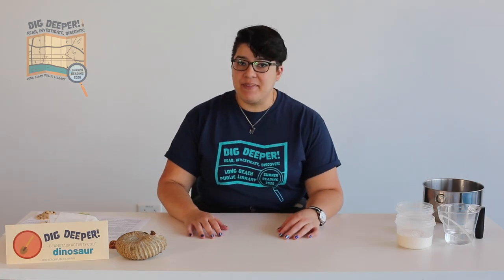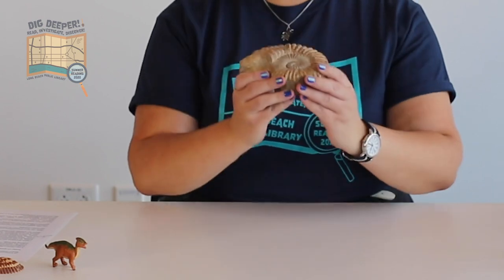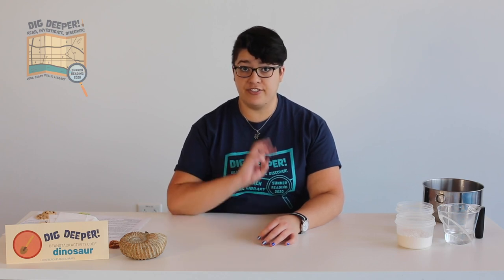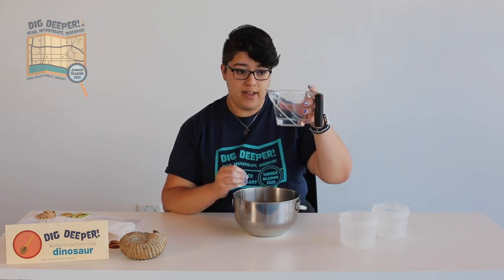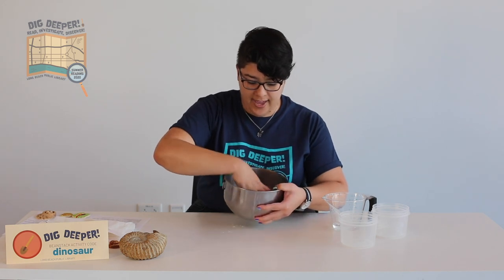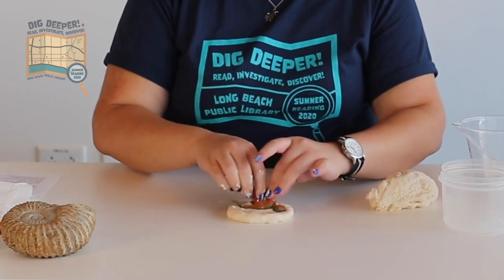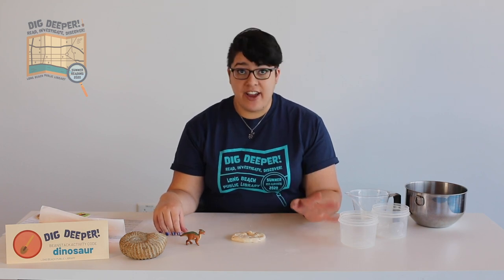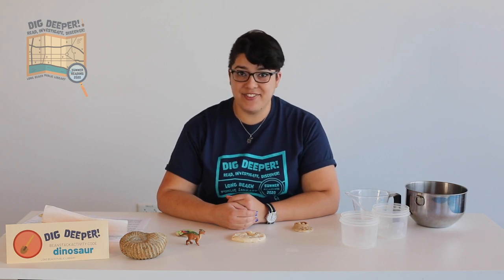Craft Tuesdays: DIY Fossils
Make a 3-ingredient salt dough and create your own dinosaur fossils for this week's Craft Tuesdays!